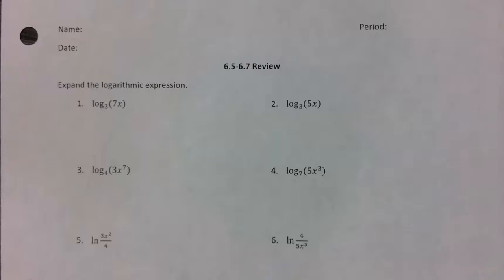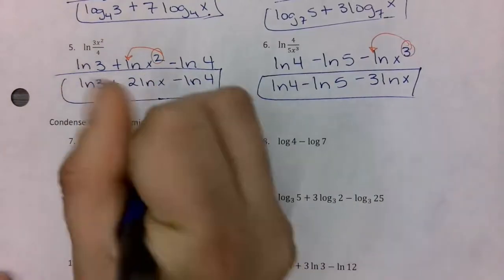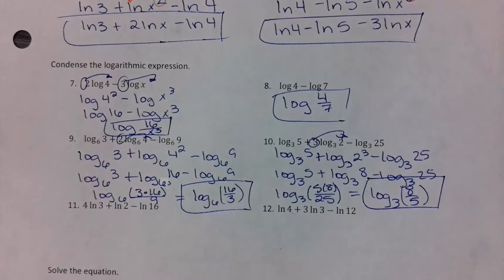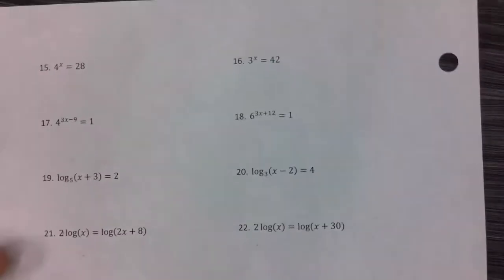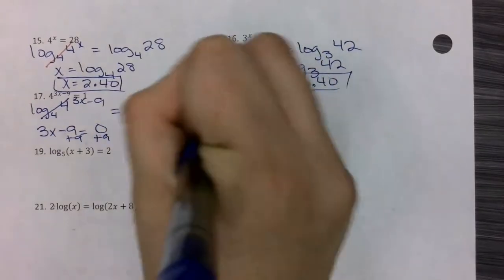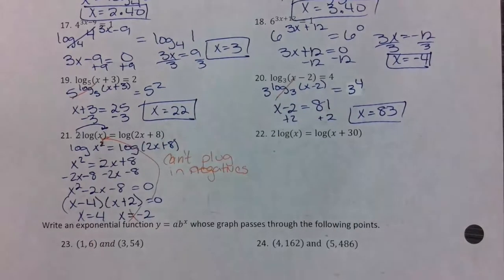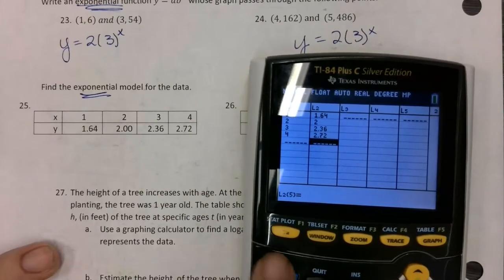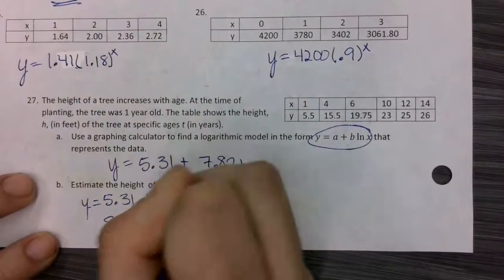6 5 6 7 Review